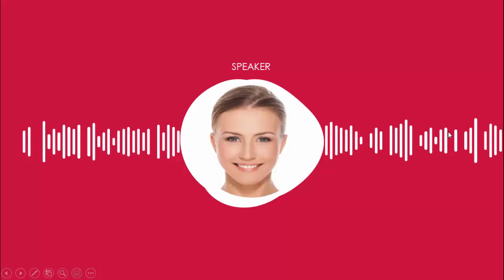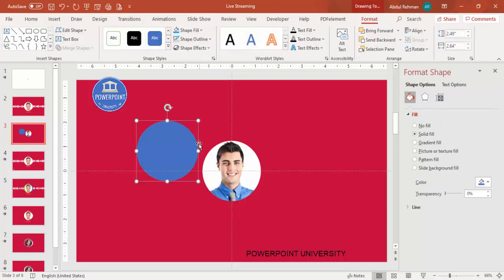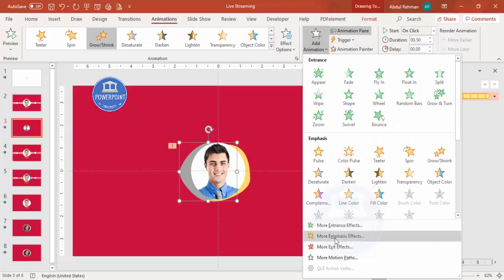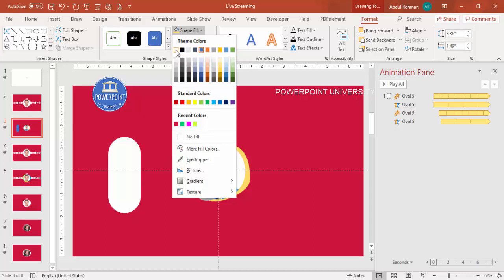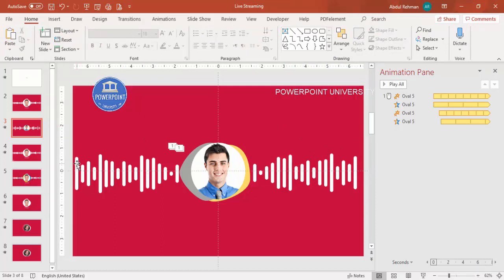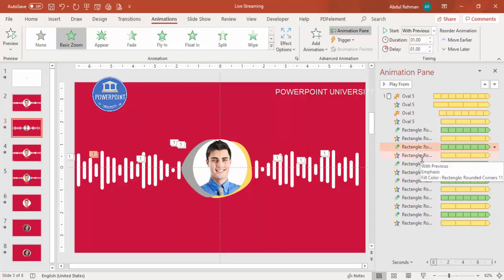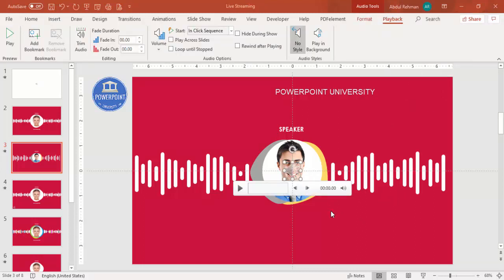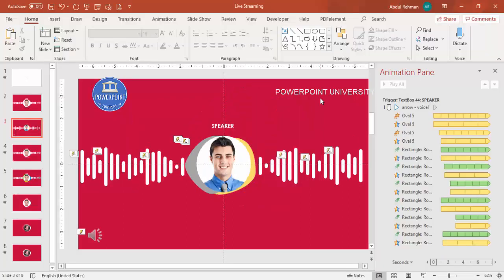How to make an Animated Voice Recording Slide in PowerPoint | Audio Recording Template